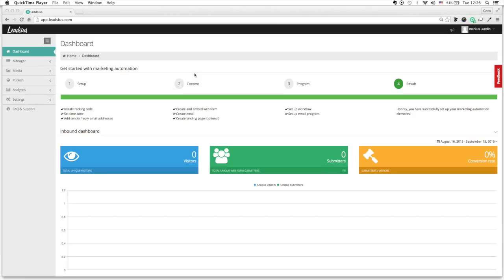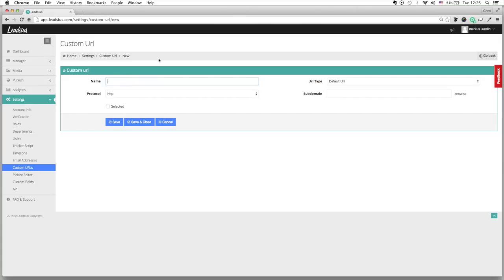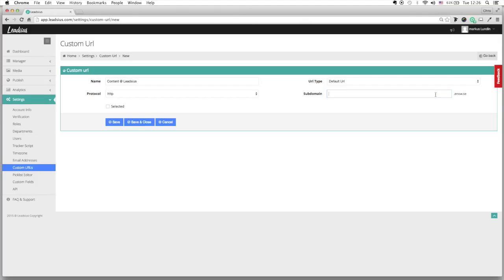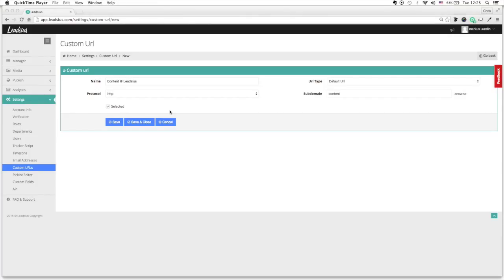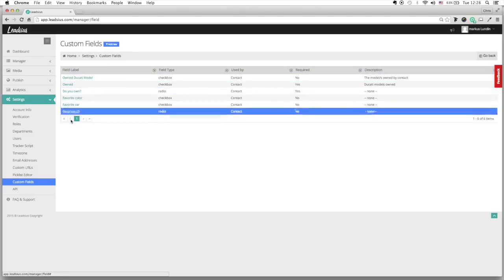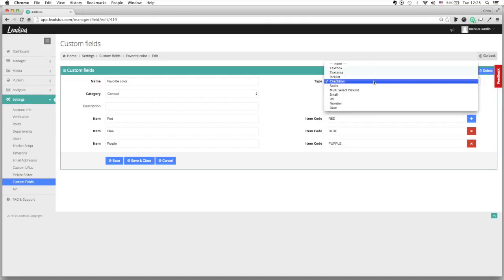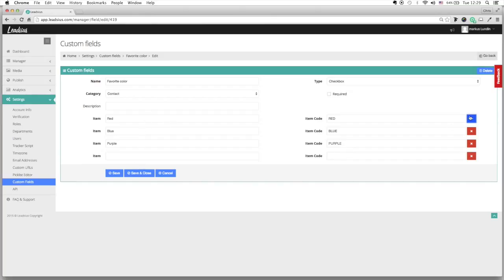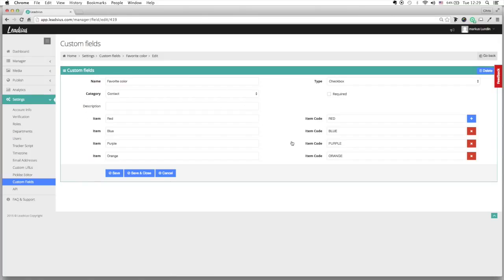Creating Custom Fields & URL's in Leadsius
Discover what custom fields & url's are and how to begin using them.